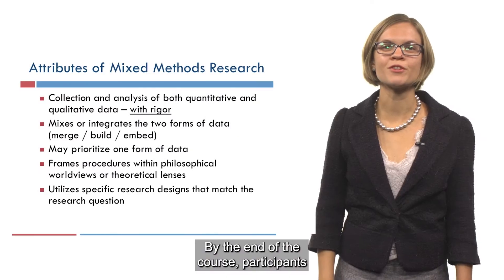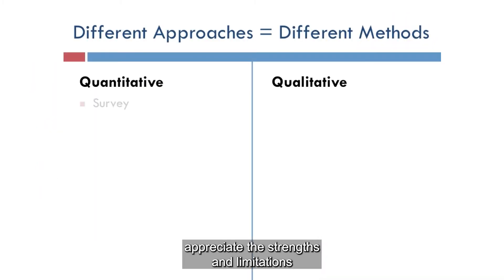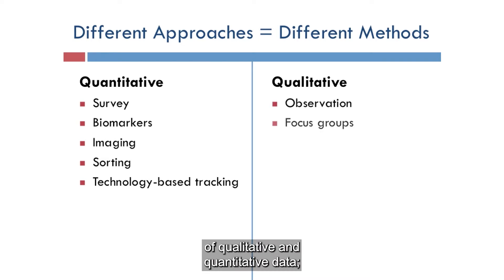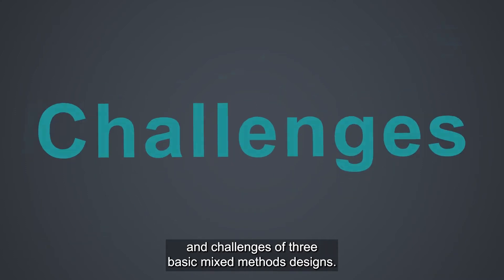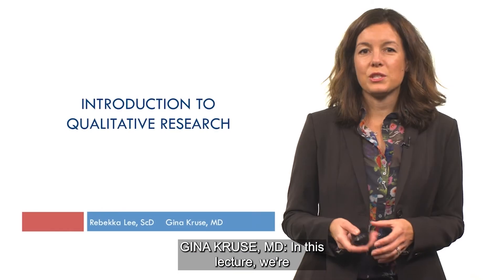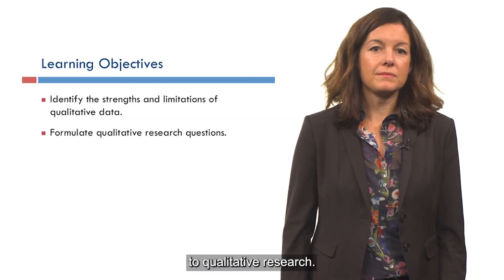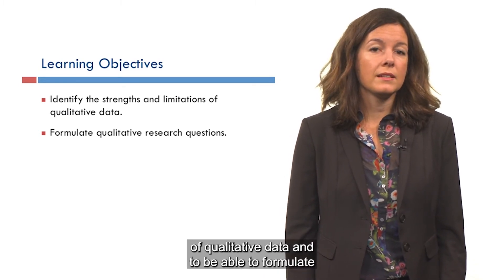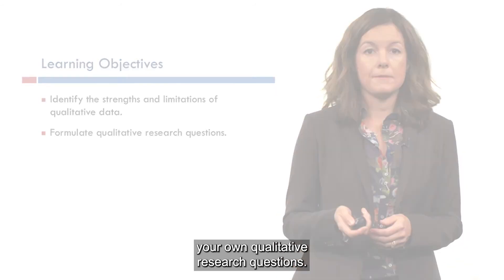Introduction to Designing & Conducting Mixed Methods Research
Online course: Learn how qualitative and quantitative data can be integrated to capture the perspectives of patients, providers, communities, or healthcare organizations to answer complex research questions. Open to those outside of Harvard University.